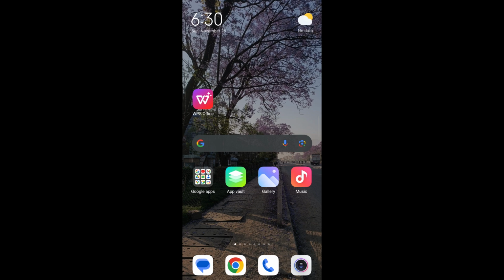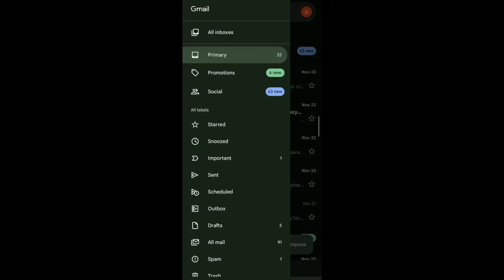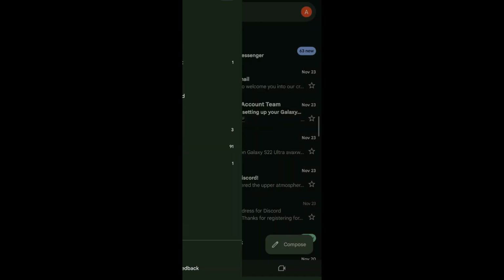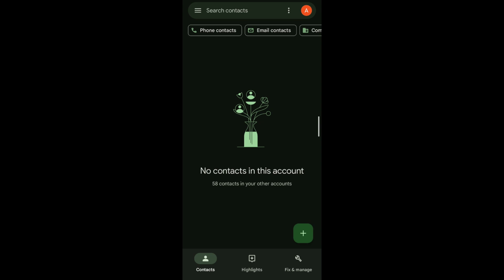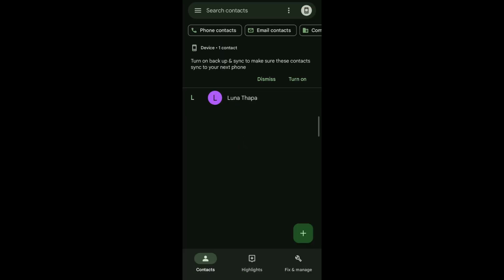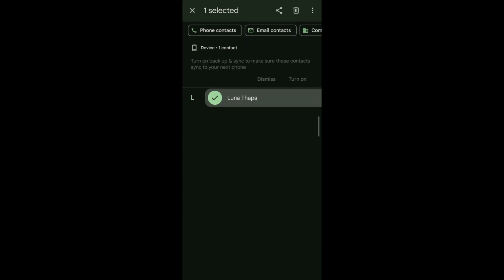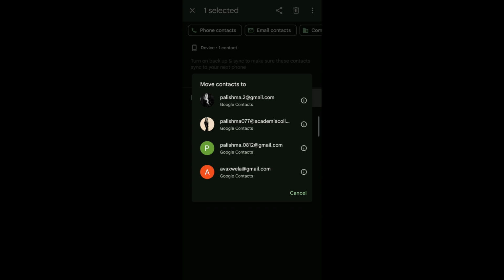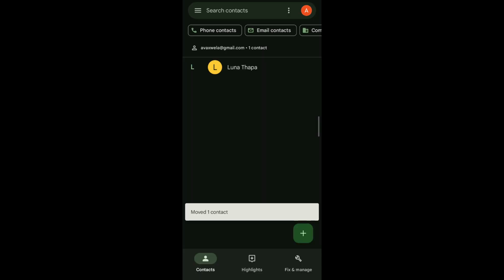How To Save Contacts In Google Drive?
Learn,How To Save Contacts In Google Drive.

Never lose your contacts again! In this easy-to-follow video, we'll show you how to save your contacts to Google Drive so you can access them from anywhere, anytime.